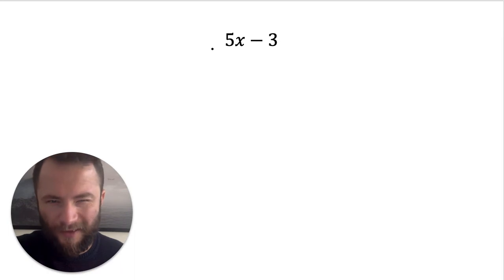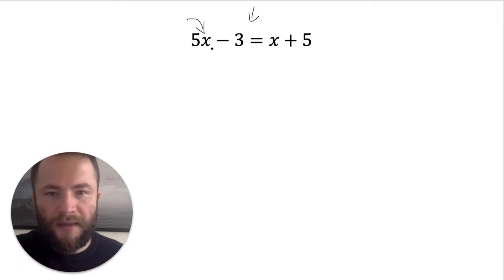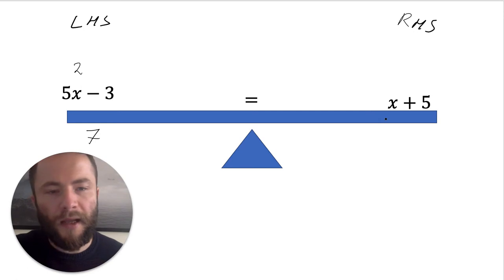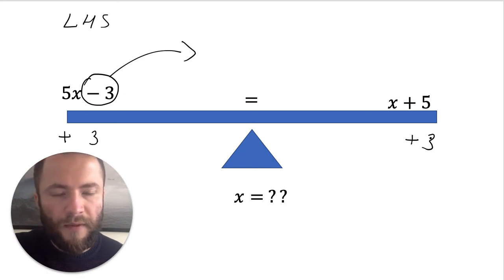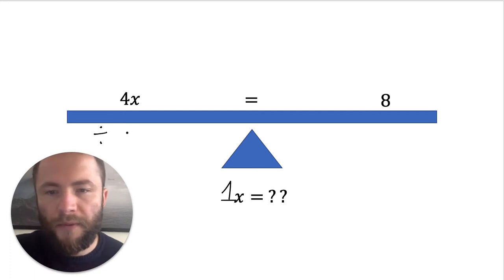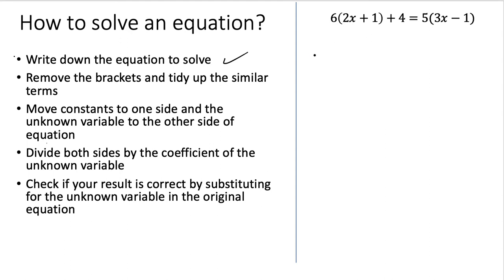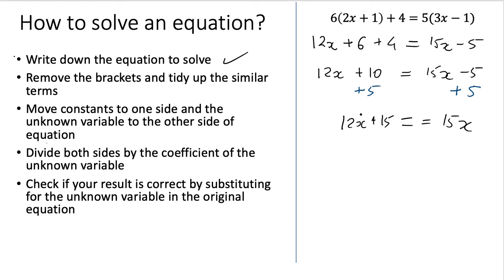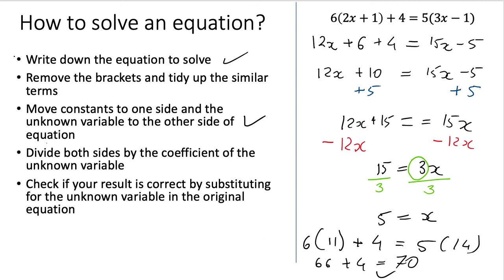How to solve a linear equation